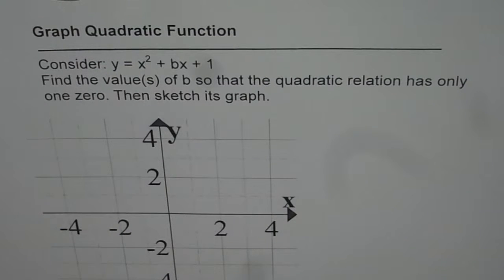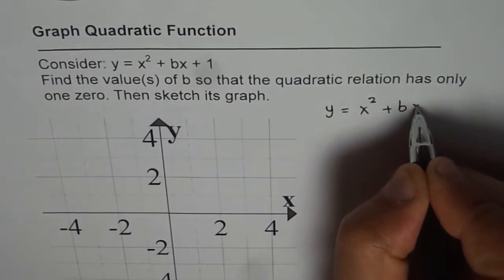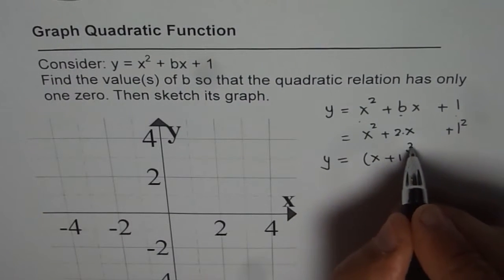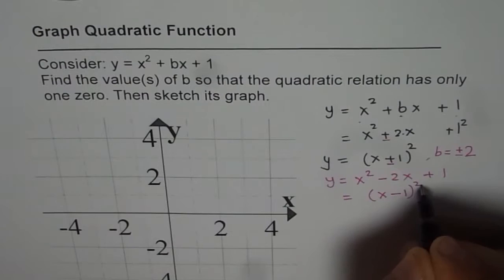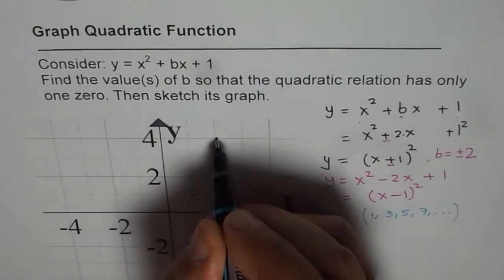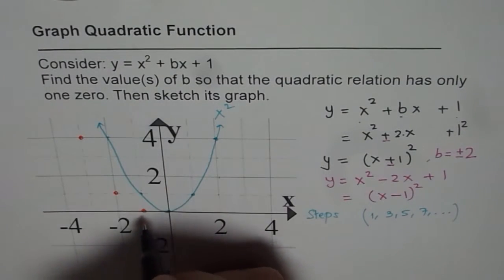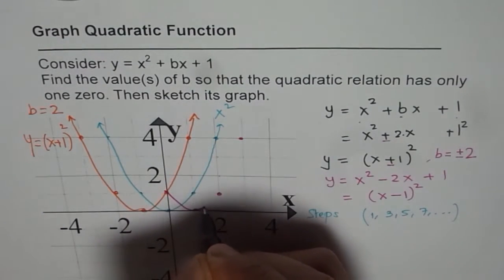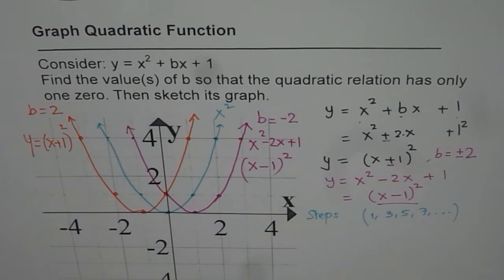Find Equation and Sketch Quadratic Function with One Zero